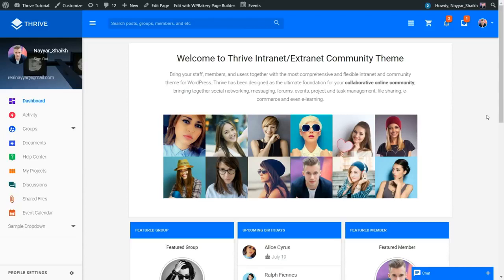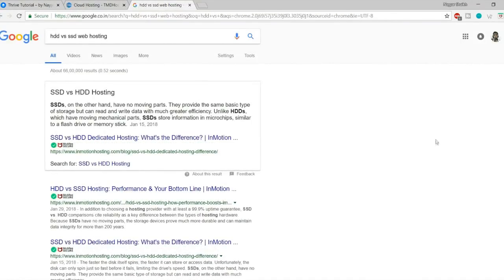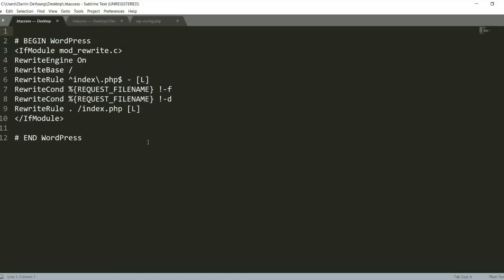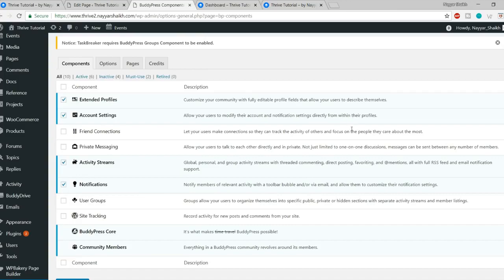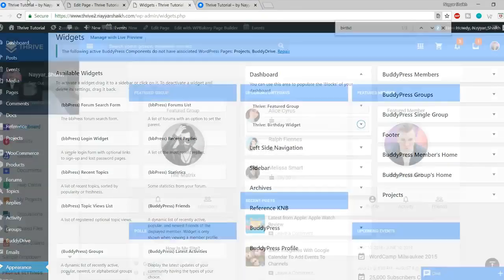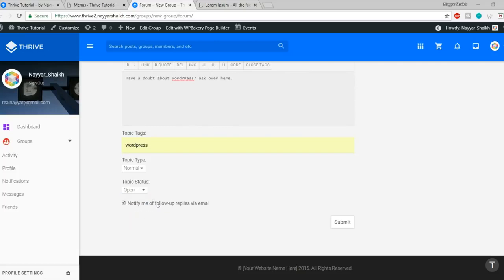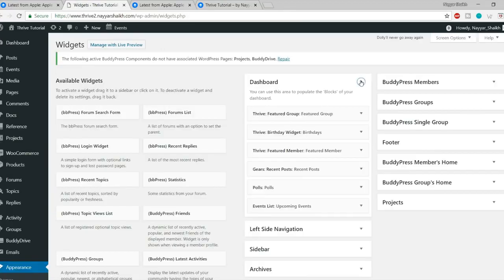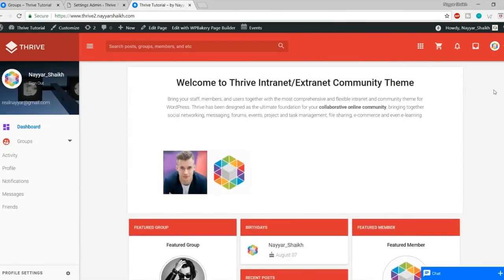How to Make a Social Networking Community Website In WordPress In 2020 (Facebook Style)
In this video tutorial, I'm going to share with you how you can start your own social networking website like Facebook and Twitter in Wordpress.

00:00:00 Introduction & Demo
00:07:53 Best Hosting
00:21:56 Installing WordPress
00:30:55 Theme & Plugins
00:36:10 Account Sign In Page & Private Site
00:41:19 Dashboard Page
00:44:12 Buddy Press Settings
00:49:05 Demo Sign Up
00:53:13 Home Page
00:57:48 Home Page Widgets
01:01:19 All Menus Setup
01:09:25 Groups Creation
01:13:00 Creating Forums
01:16:16 Profile Fields
01:19:05 Events
01:22:15 Polls
01:24:14 Posts
01:28:16 Sidebar
01:31:31 Profile & Group Desig Change
01:36:57 Wise Chat
01:38:32 Customise & Logo

wordpress social network theme
how to make a social media website with wordpress
wordpress social network plugin free
free wordpress social network theme like facebook
buddypress
community plugin in wordpress